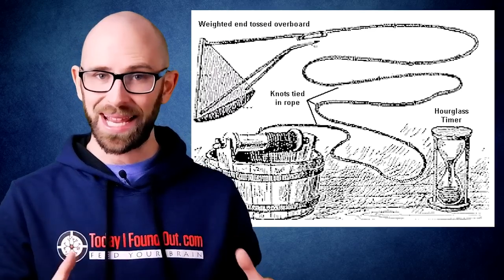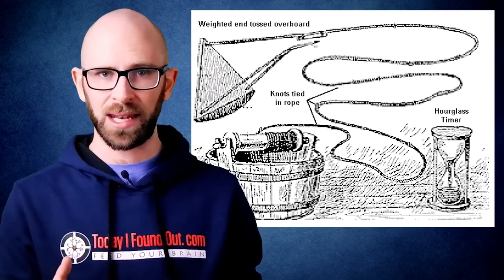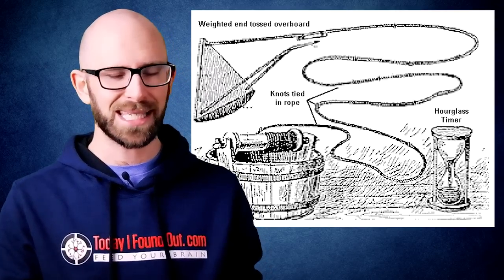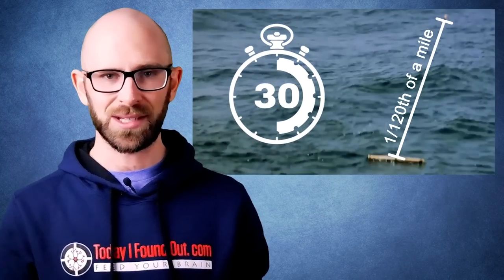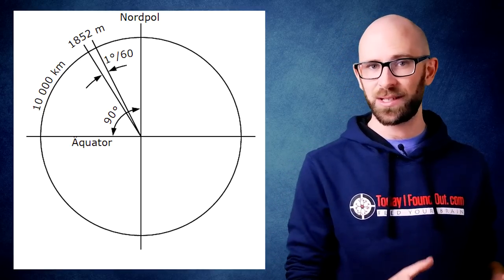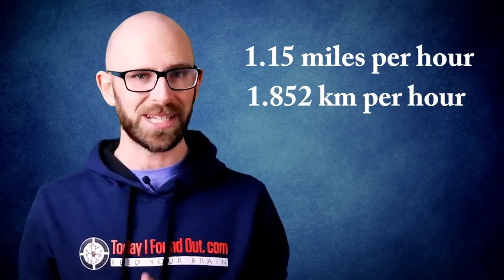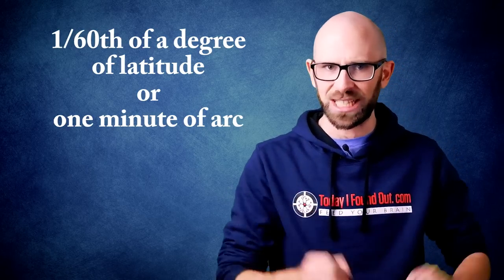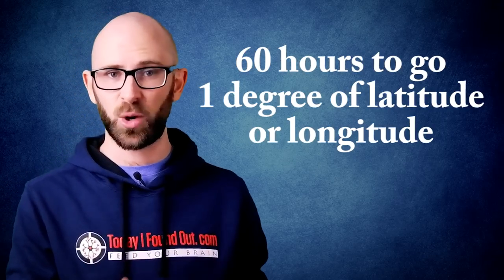Why is the Speed of Seafaring Vessels Measured in Knots?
In this video:

How fast you’re going while out floating on the big blue can be notoriously tricky to judge if you’re just eyeballing it. One method used to get around this issue was introduced in the sixteenth century using a “chip log” or “log-line.”

Sources: